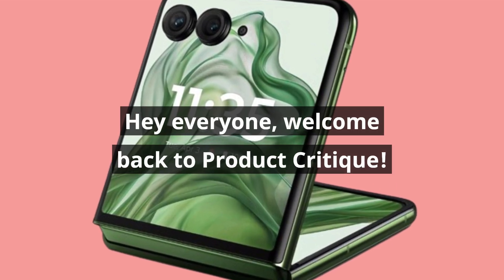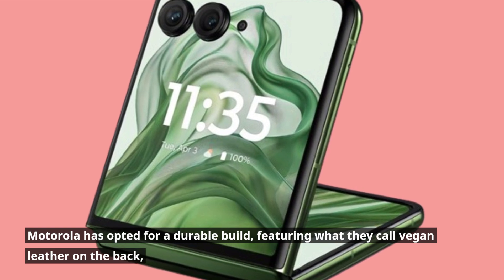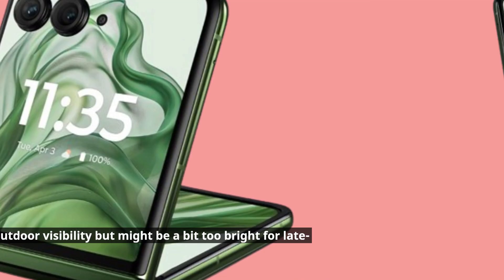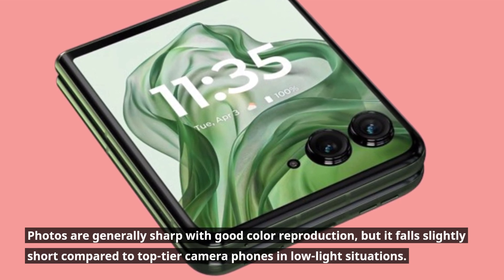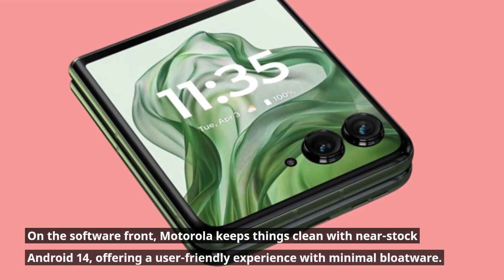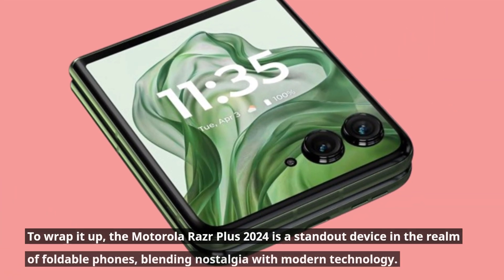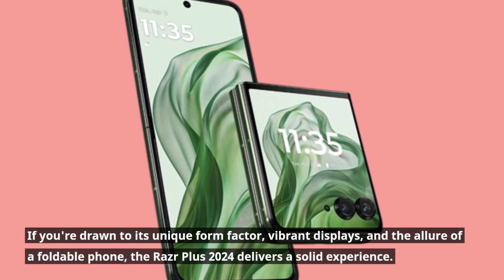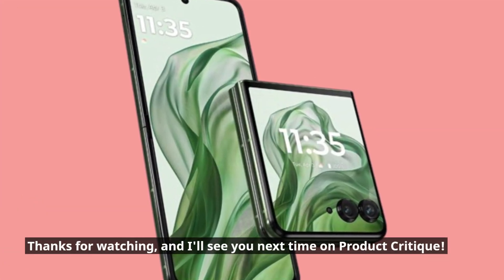📱 Motorola Razr Plus 2024 Review 📅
Amazon Product Name : Motorola Razr Plus 2024

In this Motorola Razr Plus 2024 Review, we take a detailed look at the latest Motorola Razr Plus. This review covers its design, performance, and unique features to help you understand how it stands up to current smartphone standards. Whether you're considering the Motorola Razr Plus 2024 for its foldable design or its advanced technology, this review provides a thorough overview of what makes it a standout device.